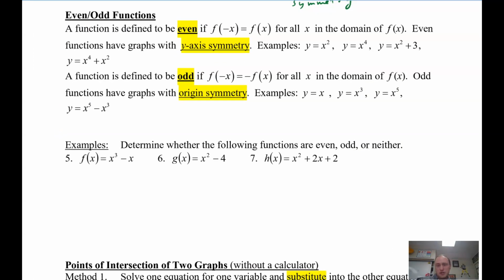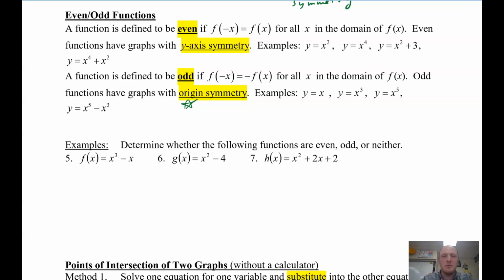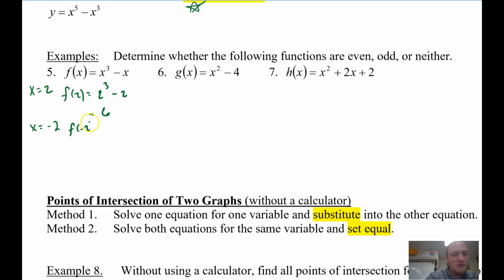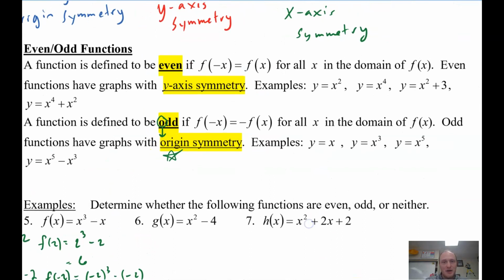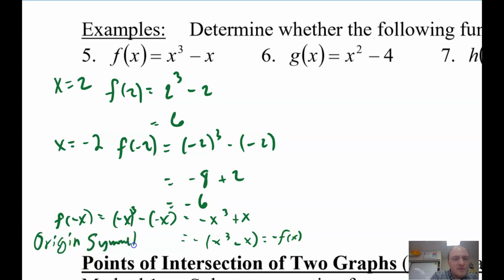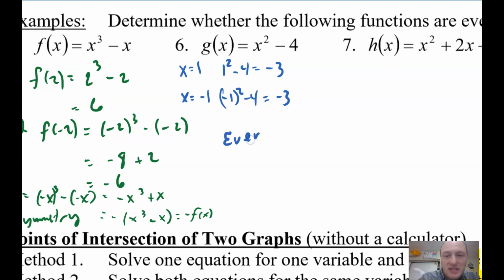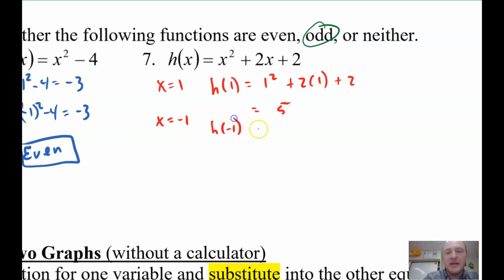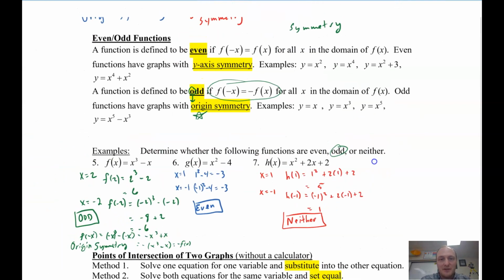AP Calculus AB 1-3B Even/Odd Functions